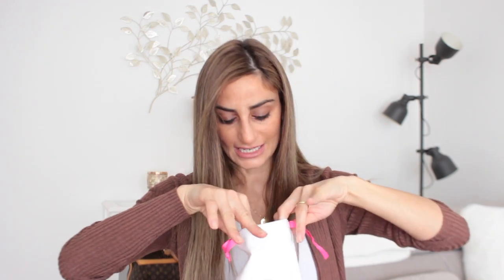MY DESIGNER MINI BAG COLLECTION | 2021 EDITION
-- Read me --

THE WINNER WILL BE ANNOUNCED ON MY NEXT VIDEO!

MY MINI BAG COLLECTION
▪️LV Pochette Accesoires NM Azur
▪️LV Pochette Accessoires NM Monogram
▪️LV Pochette Accessoires NM Epi
▪️LV Eva Clutch Monogram
▪️LV Sunset Blvd. Clutch Vernis
▪️Miss Dior Promenade Clutch Vernis
▪️Gucci GG Marmont mini Velvet
▪️Chloé Drew Mini
▪️Dior Diorama Pouch (WOC)
▪️Chanel Wallet on Chain Navy
▪️Chanel Mini Flap Black Lambskin
▪️Furla Metropolis in cabarnet red
▪️Furla Metropolis in navy blue
▪️Furla Metropolis Bolero in grey

📌 Samorge Bag organizer

👁 Eye makeup done with Morphe x Jaclyn Hill eyeshadow pallette
💄 Lipstick Pillow Talk by Charlotte Thilbury
👚 T-Shirt by H&M
👚 Jumper by Esprit
💅 Nailpolish Don‘t Worry by Essence
💎 Earrings by Tally Weijl
💎 Nacklace by Ana Luisa